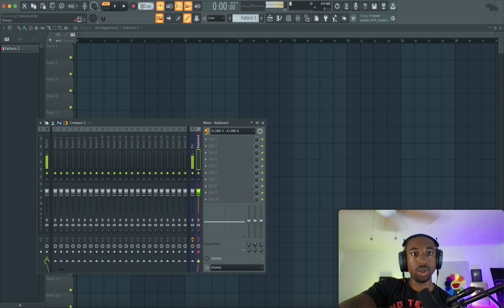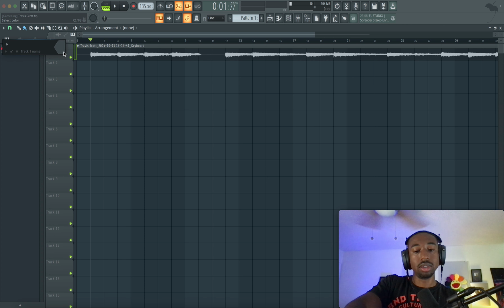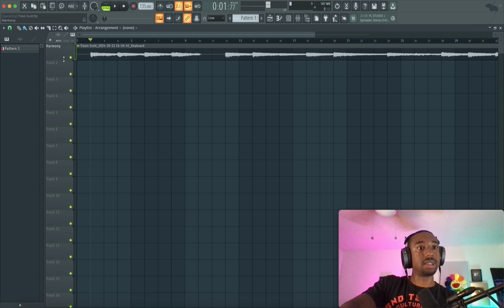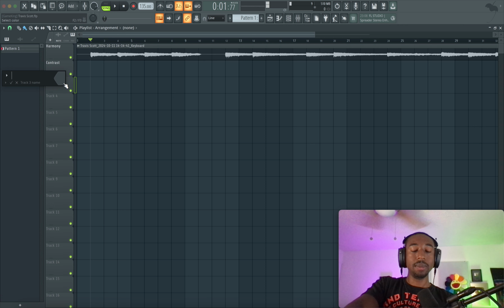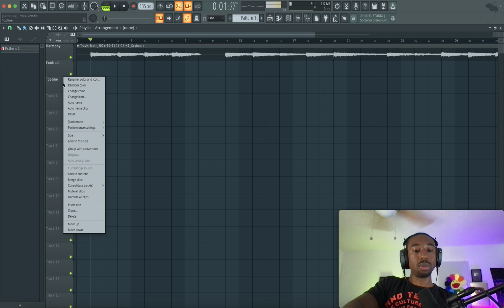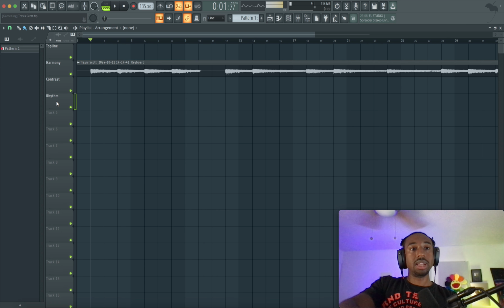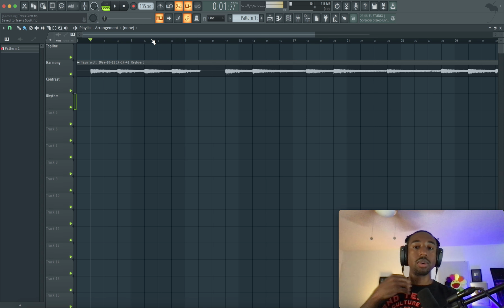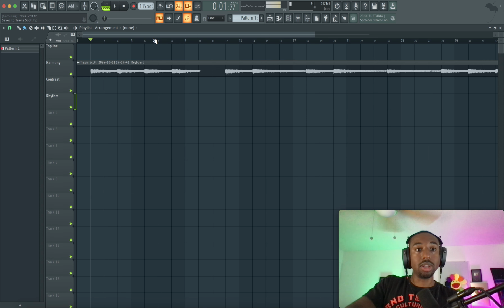Travis Scott Melody Tutorial (Free Project Download)